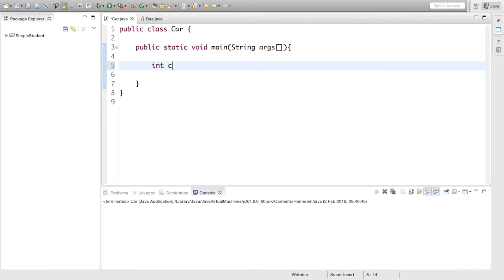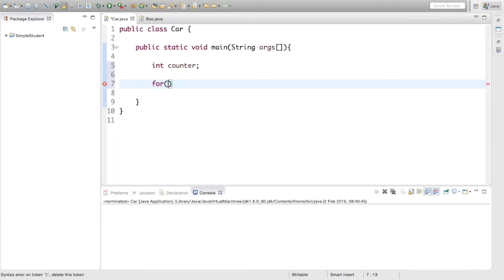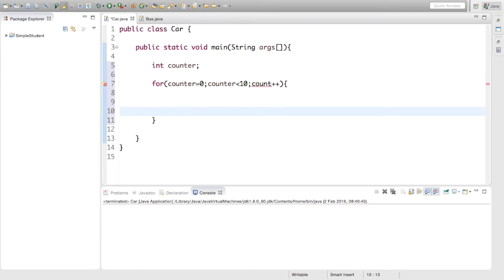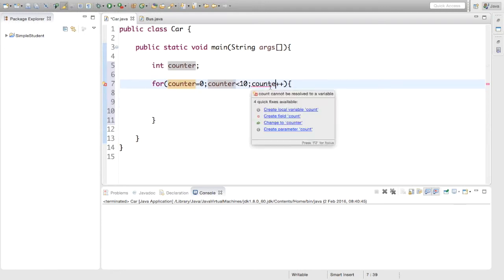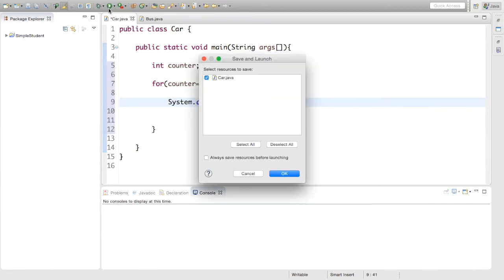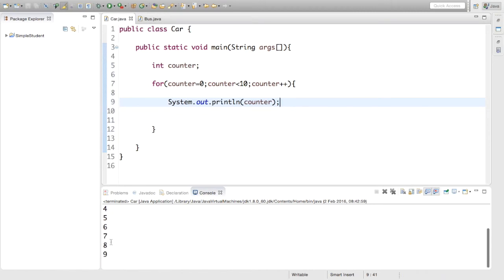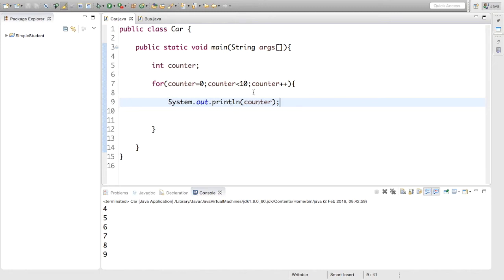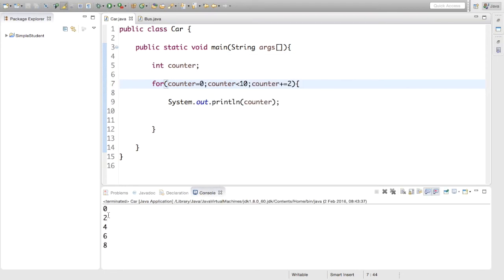Java For Beginners - The For Loop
Learn how to use the for loop in java. The for loop is very useful for carrying out the same operation more than once. It can be used to loop through an array. It is very important for iterating through other data structures.